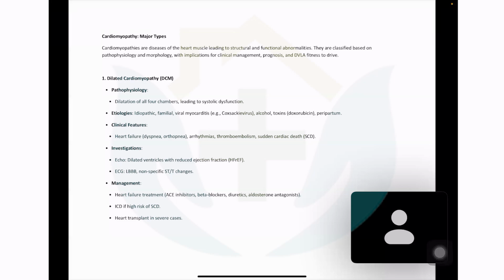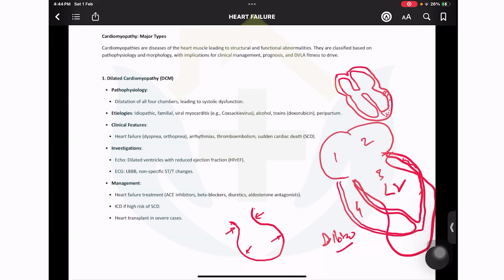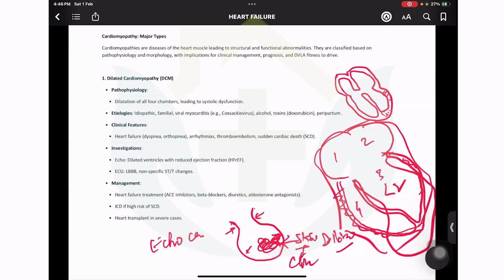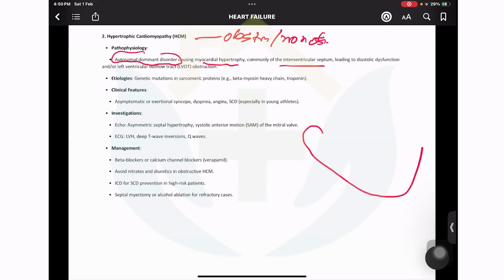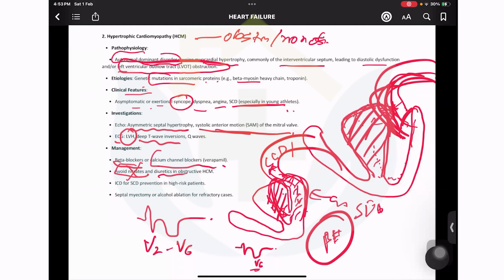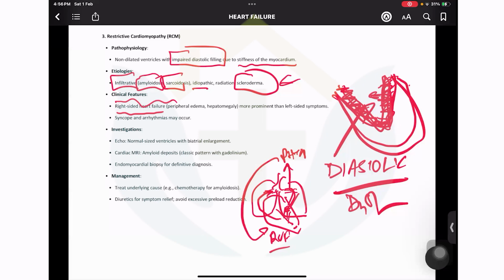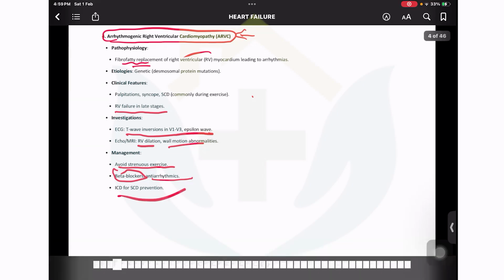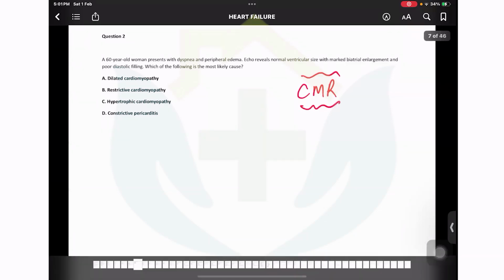MRCP Prep Course | Topic- Cardiology (Class 3) | Speaker Dr Varun Pushkarna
MRCP Prep Course | Topic- Cardiology (Class 3) | Class Hosted by Dr Varun Puskarna | Short Video